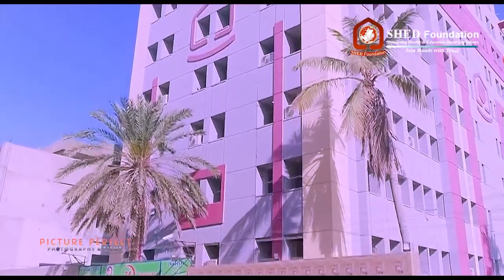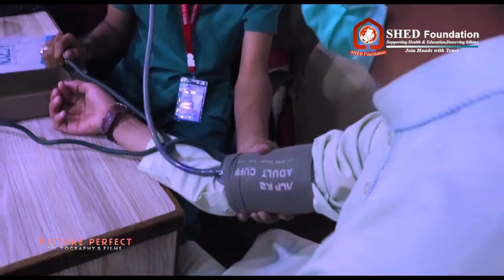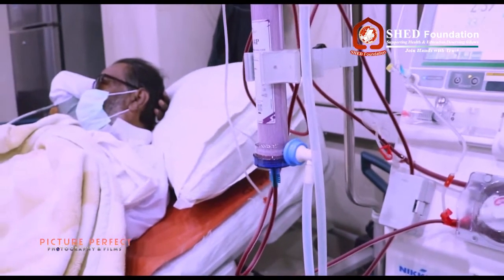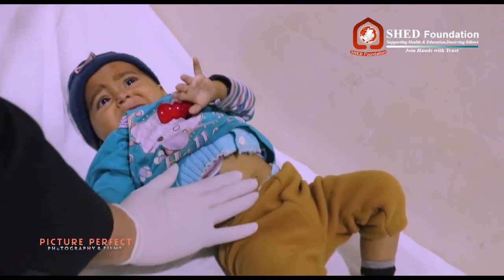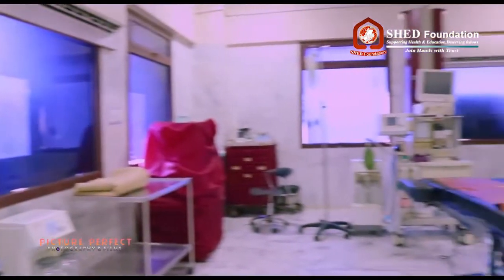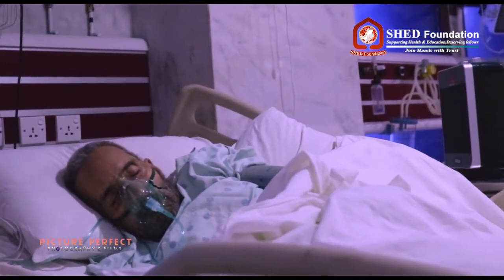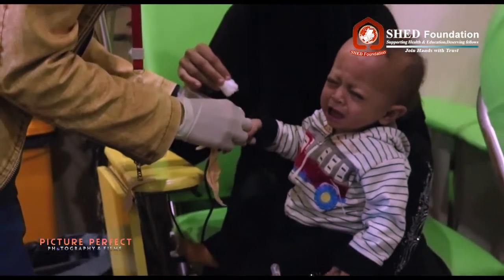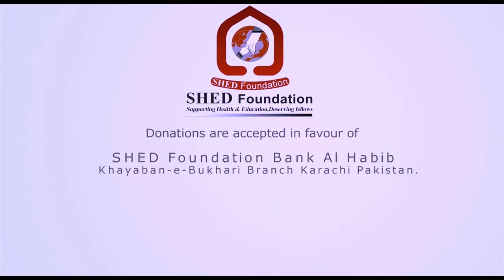SHED Hospital Documentary | Picture Perfect Photography & Films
This Short Documentary was shot by Daniyal Jalil with the permission of SHED Hospital and Foundation.

SHED Hospital is a state of the art medical facility of SHED Foundation. Helping & treating countless needy and less fortunate people and providing them with the best facilities like Operation Theaters, Thalassemia ward, Dialysis Ward, Incubation Ward and more.